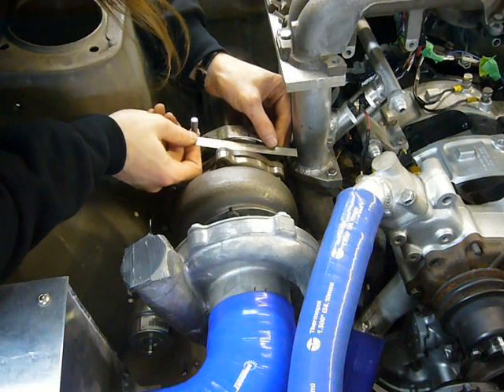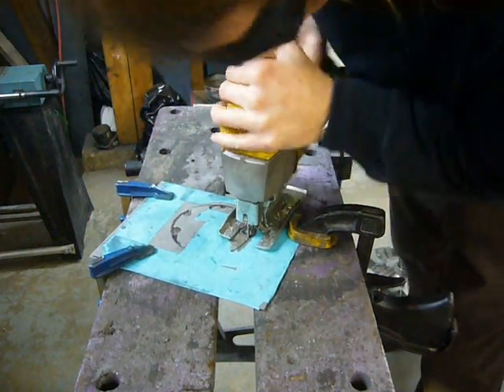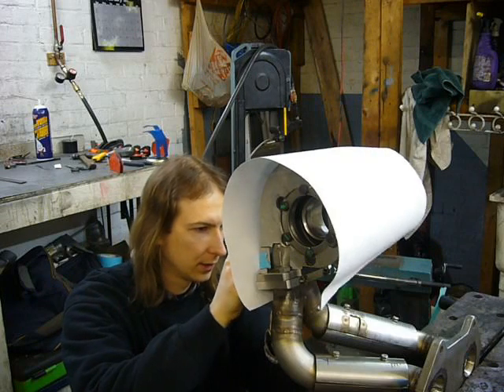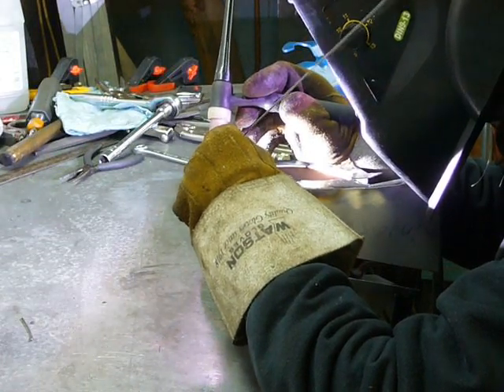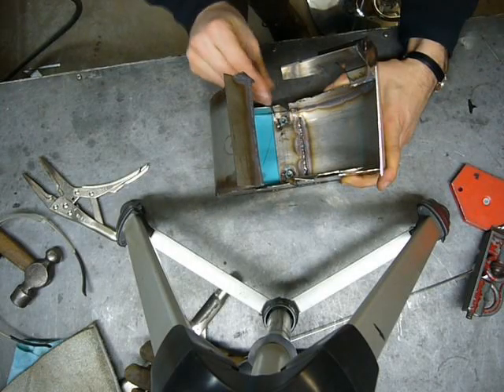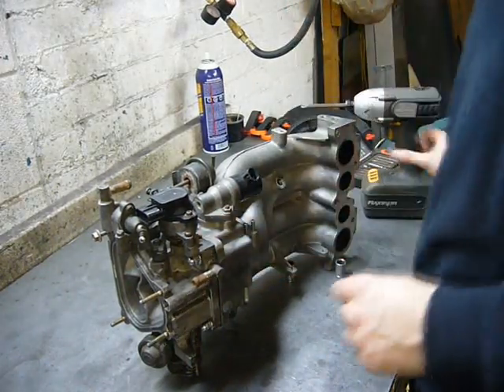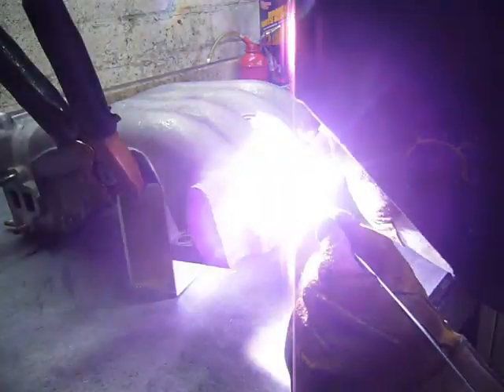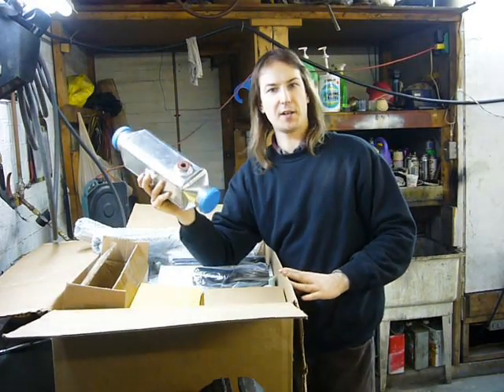Part 33: Turbine Heat Shield Fab & Intake Manifold Cleaning - My 76 Mazda RX-5 Cosmo Restoration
Part 33 of my '76 Mazda Cosmo restoration deals with what I would consider to be two important, though miscellaneous, tasks. While waiting for the intercooler parts to arrive I tackled what I thought would be a quick and easy job; building a turbine heat shield. I won't admit how long it took but suffice it to say that the intercooler supplies not only did arrive during the heat shield build, but were also packed away under the car and began to grow shop dust. Regardless of the time it took I must say I'm quite happy with the heat shield as I've seen very few like it. So many of the turbine heat shields on the market are nothing but a bit of bent sheet metal and a mounting bracket. At that point I decided I may as well deal with another small job so I took the time to remove excess OEM equipment from the throttle body and eliminate all the unnecessary vacuum nipples on the upper intake manifold. Included in this episode: turbo turbine heat shield fabrication, turbo assembly/disassembly, template making, stainless steel sheet metal cutting/drilling/grinding/bending, TIG welding stainless, OEM intake manifold extra nipple removal, TIG welding aluminium, FD throttle body simplification